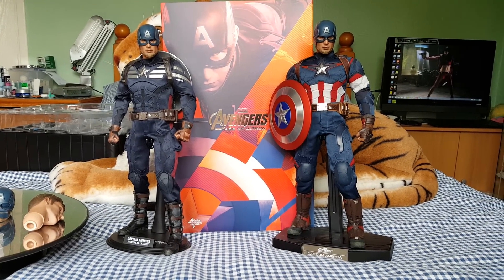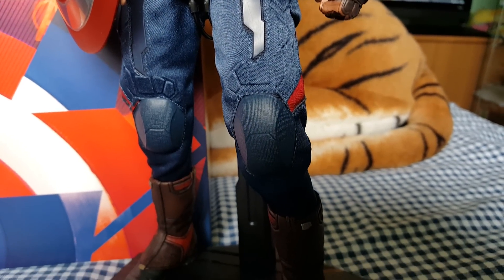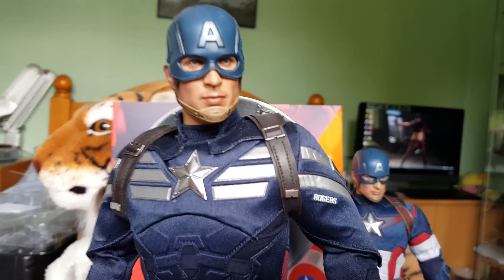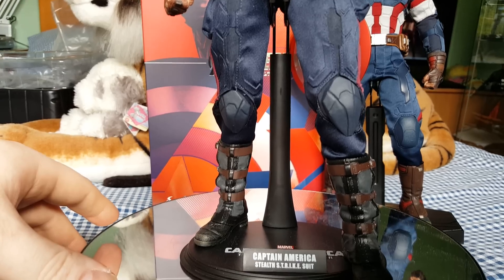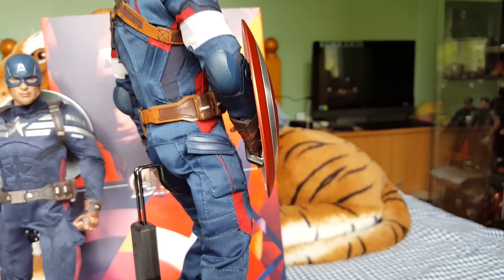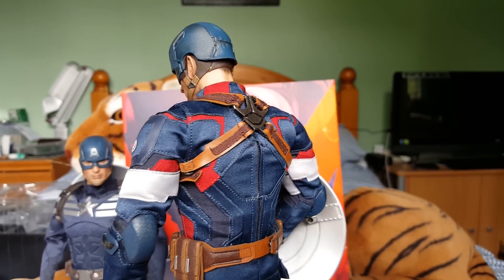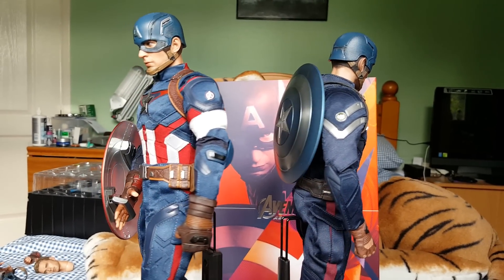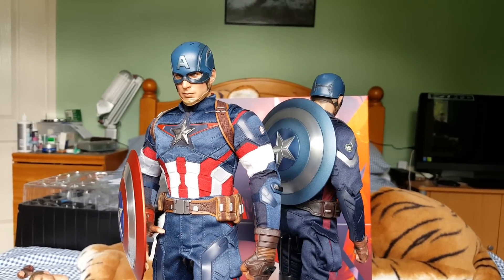Hot Toys Age of Ultron & Stealth Strike suit Captain America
My 2 latest Captain America figures.